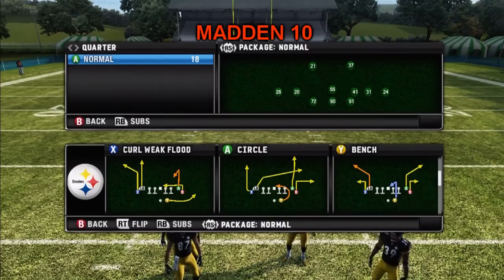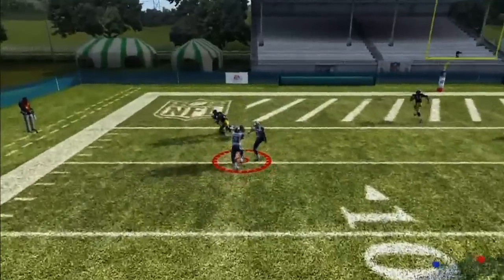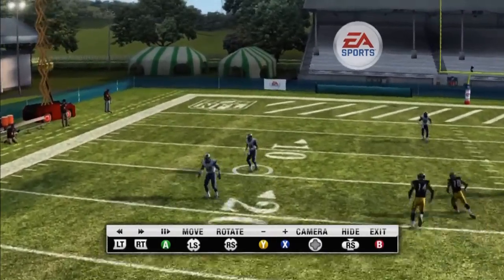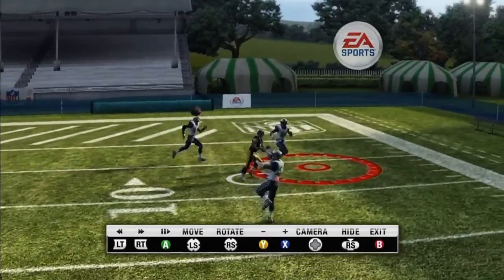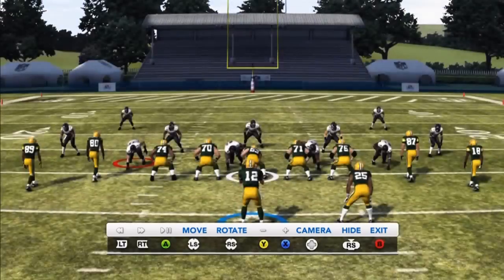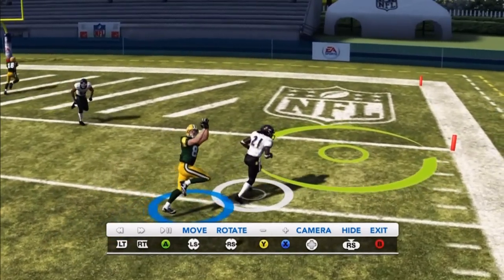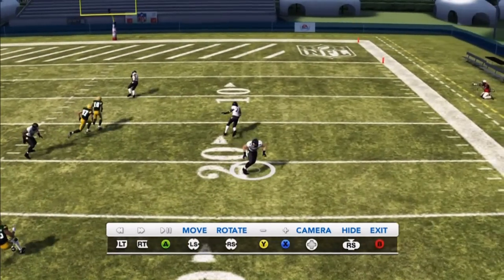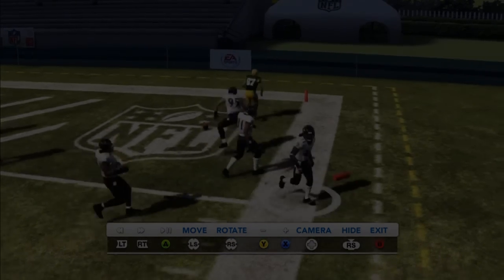Madden 12: WTF HAPPEN TO THE DEFENSE 1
Madden 10 vs Madden 12. Make sure you like and thumbs up on your way out.